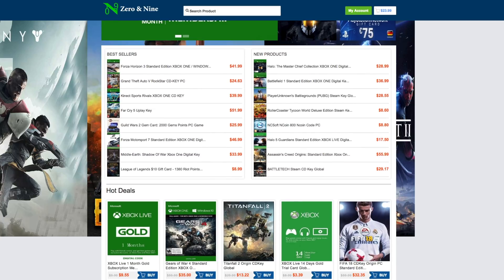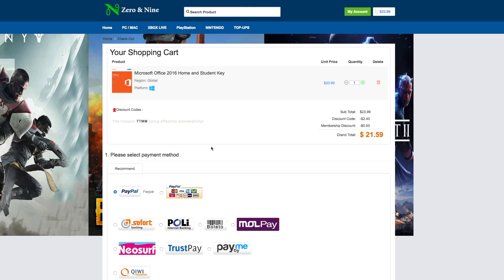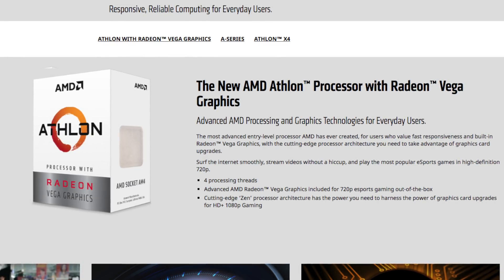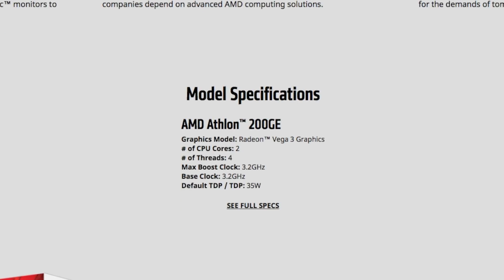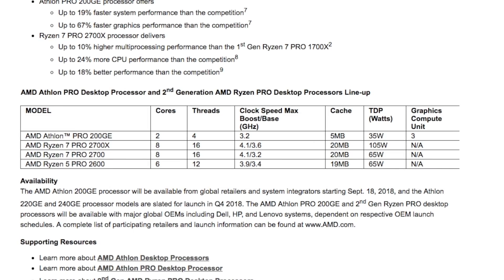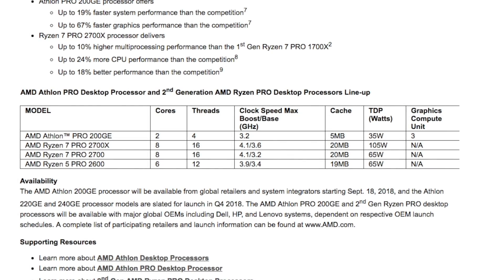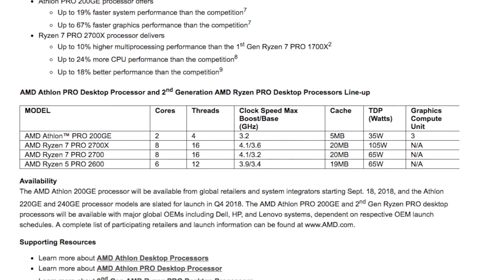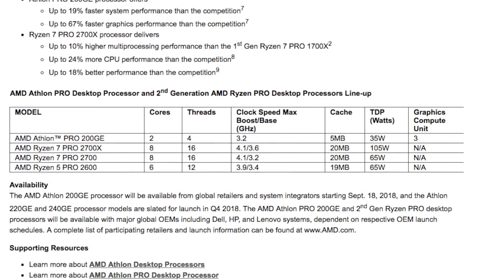AMD's Latest Arsenal Of CPUs - 7 New Models Released